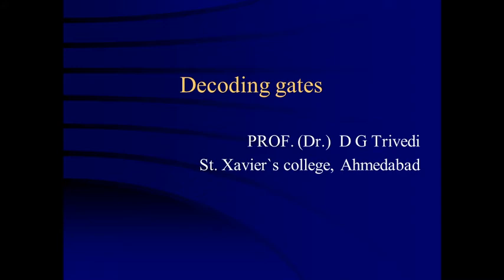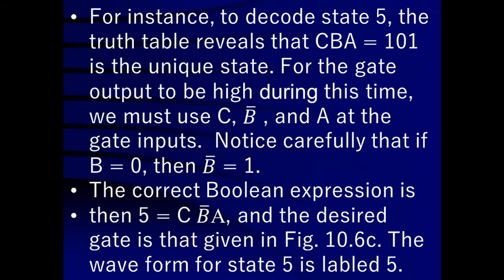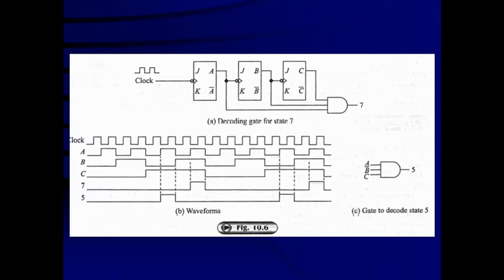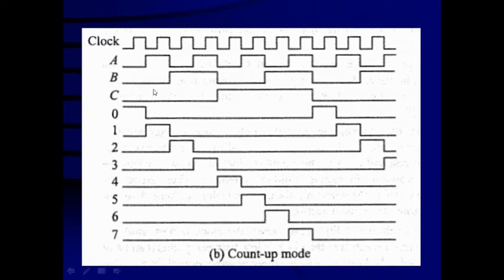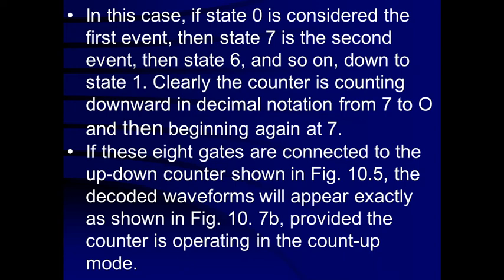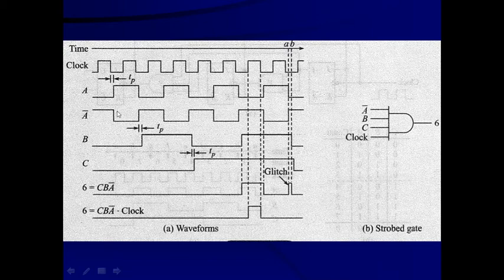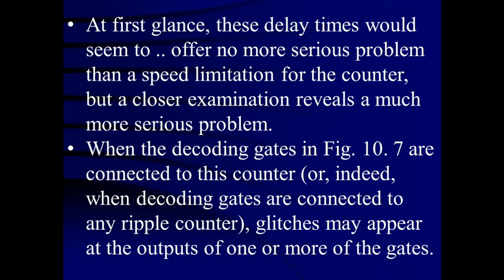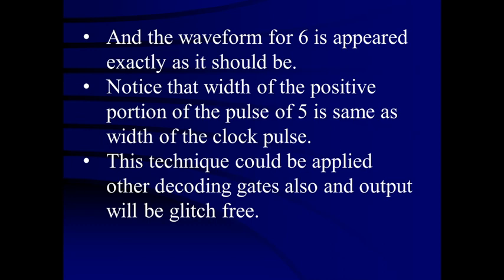Lecture 2 EL 5502 DGT